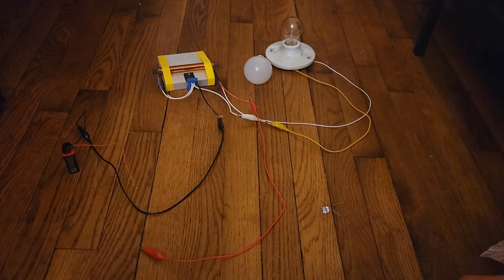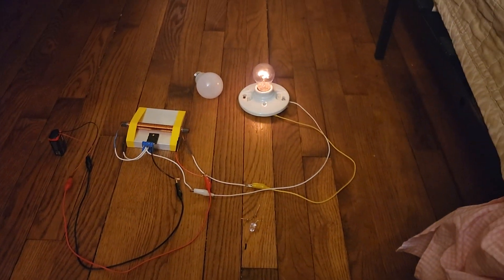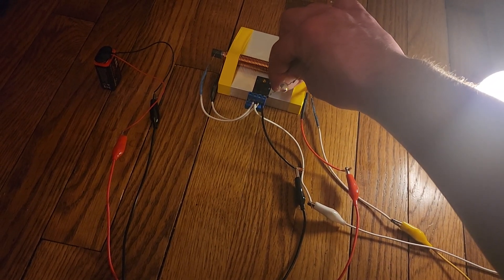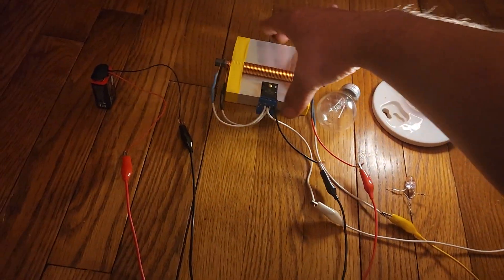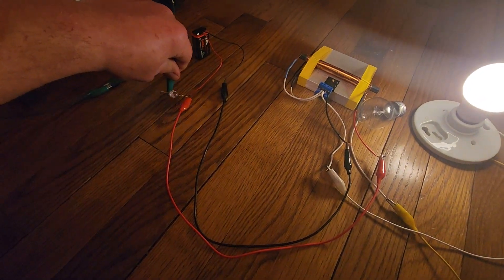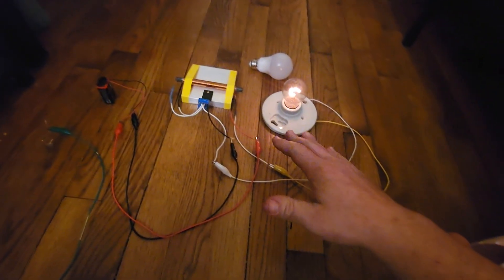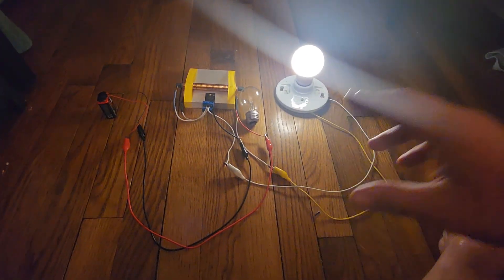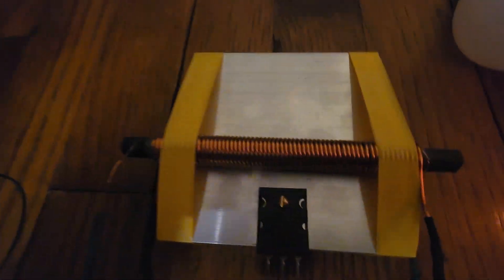🌔REFINED RINGER CIRCUIT DEMONSTRATION PLUS FREE WIRELESS GROUND POWER WHEN NEAR CIRCUIT🙌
Want to order crystal power cells or moisture to energy converters? or effecient radient energy wireless power transmission kits or the new pulsar/ringer circuit that can run 120vac loads? Or just wanna check us out & our massive archives of knowledge?

In this video i demonstrate my pulsar/ringer circuit that miniaturized everything i learned from my highly effecient radiant energy transmitter system.

The pulsar circuit is an advanced joule ringer circuit wound on a negative resistance nano ferrite crystalline core with trace amounts of powdered metglas in it. The core was bought from china & is new on the market.

The circuit works by only drawing 2-10 watts of power from a 9vdc input source & the high frequency negative resistance transformer output (500khz) then gets rectified to dc by highly effecient 1N5408 switching diodes & this 40-120vdc output rapidly recharges a large capacitor bank that stores an enormous amount of energy. Earth grounding the negative of this capacitor bank will establish a reference point & cause it to charge even faster. This power is then reduced to 14vdc & pulse discharged via a timing circuit into a large 14vdc super cap or battery that then powers up a 120vac inverter to run whatever you desire. 90% of the circuits components were bought off amazon minus the exotic rod the transformer is wound on & the two 14vdc super caps. This system outputs far more power over time then it's input & is capable of achieving this because it's a highly open non linear system using negative resistance & the Earth's electrical system itself for power gain. People that disagree with this concept are wrong because over 100% effecient heat pumps are a valid scientific point & hard to argue with along with lightning & electrical storms.

This circuit is basically using high frequency high voltage no current to rapidly recharge a dc capacitor bank that's then pulse discharged into a storage medium & stepped down to 14vdc. the pulse discharging is key for not placing a load upon the input of the system & earth grounding the negative of the storage medium more rapidly accumulates a charge free to us. This video also proves the theory & concept of the pulsed output.

1. TRANSISTOR

2. CYCLIC DC TIMER CIRCUIT ON OFF

3. DC CAPS THAT STORE THE ENERGY GONNA NEED A BANK OF 21 MINIMUM.

4. 14VDC SUPER CAPS THAT POWER INPUT & OUTPUT AC INVERTER OF CIRCUIT 2 NEEDED

5. NANO CRYSTALLINE METGLASS LACED FERRITE ROD

6. 350 WATT PURE SINE AC INVERTER

7. PRIMARY COIL OF ADVANCED JOULE RINGER TRANSFORMER 14AWG MAGNET WIRE & SECONDARY IS 26AWG HIGHEST QUALITY MAGNET WIRE POSSIBLE PRIMARY & SECONDARY IS WOUND IN A BUCKING CONFIGURATION TO CREATE RADIANT ENERGY & DISTURB THE AMBIENT BACKGROUND FROM EQUILIBRIUM